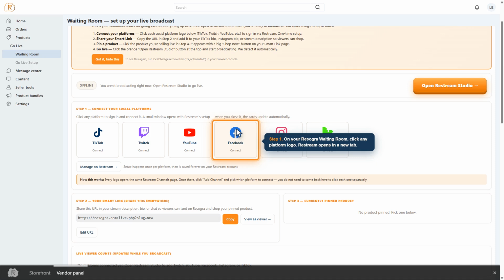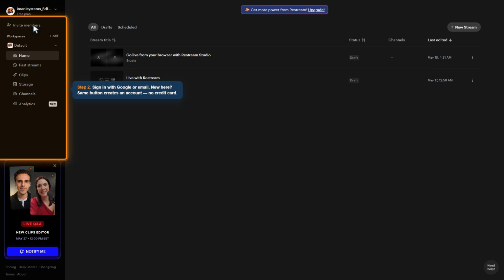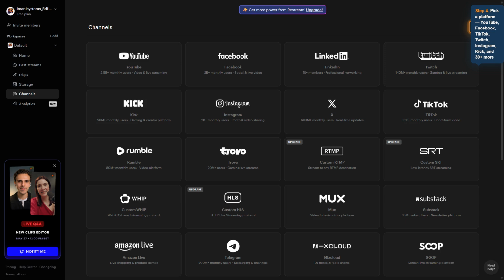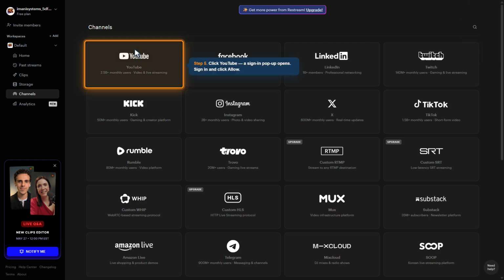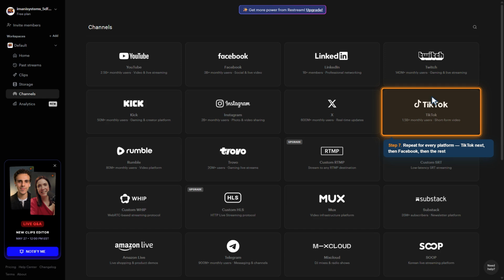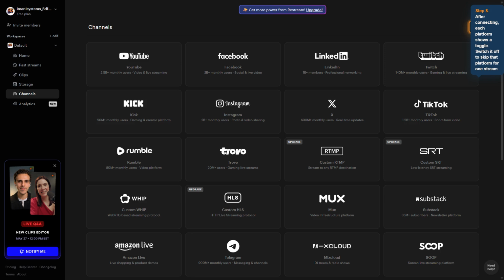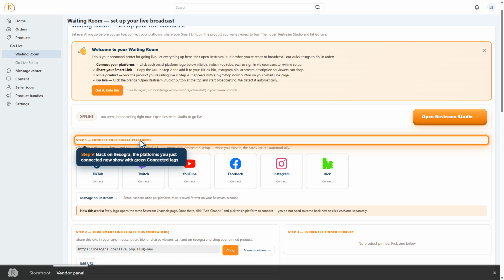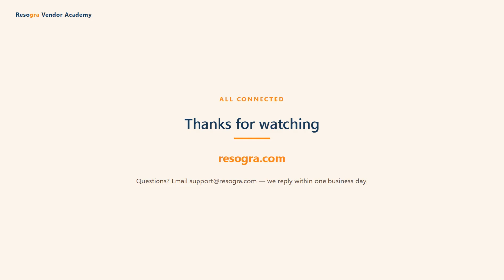How to Connect Your Social Accounts on Restream | Vendor Academy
Going live on Resogra streams your show to TikTok, YouTube, Facebook, Instagram, Twitch, and Kick — all at the same time. This short tutorial shows you exactly how to connect each of those accounts on Restream, the multistream backbone Resogra uses.

This is a companion video to How to Go Live on Resogra — watch that first if you haven't set up your Waiting Room yet.